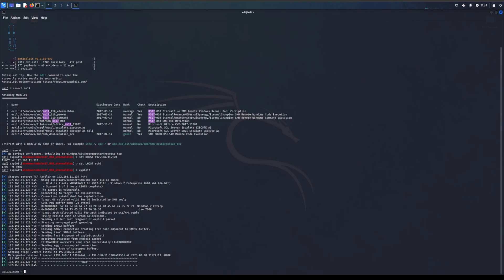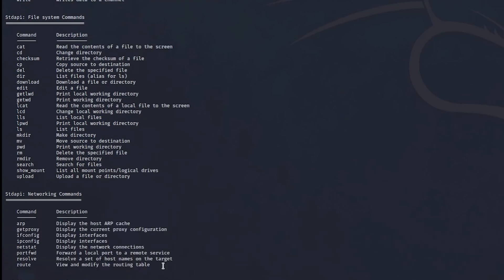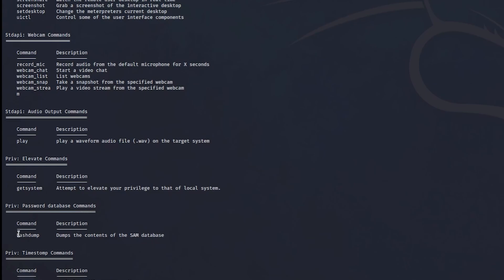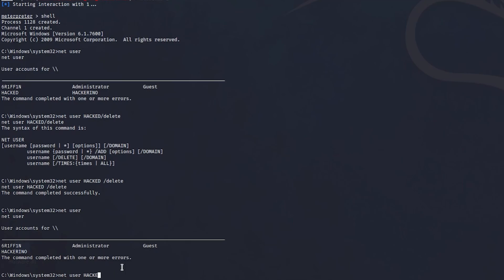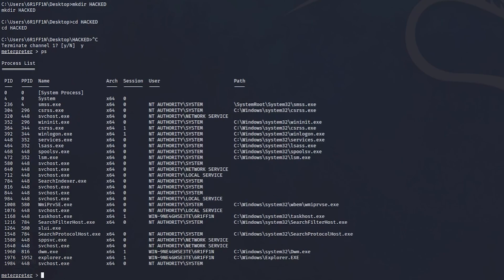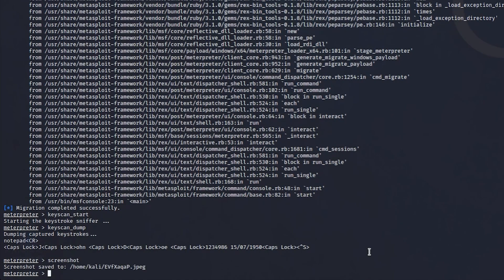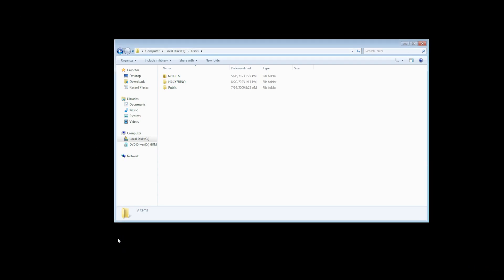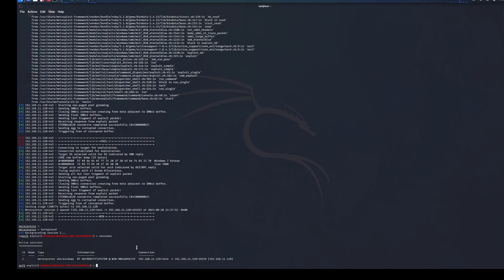How To Post Exploit Using Kali Linux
In Todays video I show You how to Post Exploit Machines and what to do! I hope You will enjoy my content :]

00:00 Post Exploit Information
04:11 MSFConsole Explanation
07:15 Running Keylogger
09:31 How To Spot An Attack